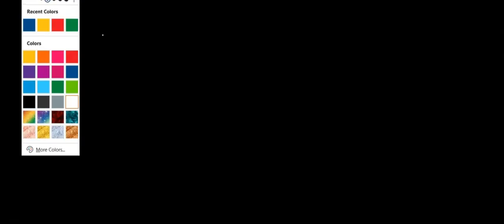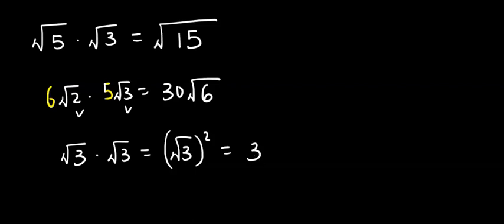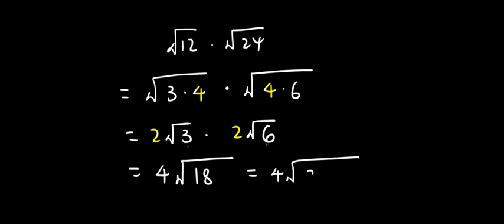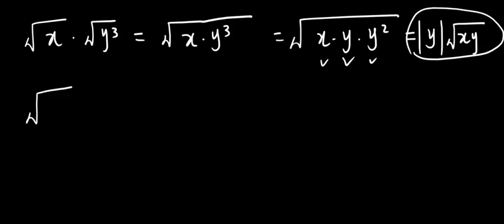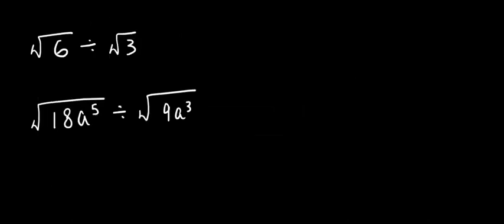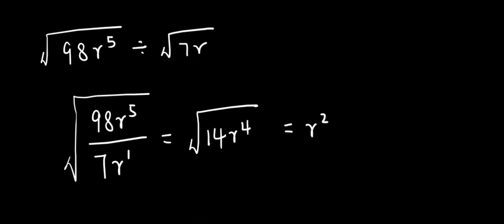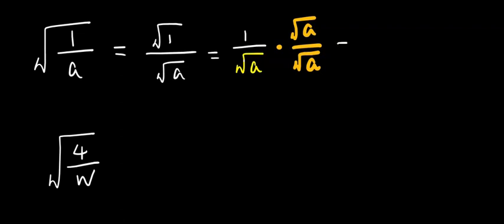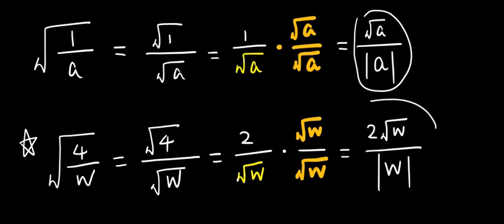➡️ Chapter 11: How to Multiply and Divide Radicals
We will use Multiplication Theorem for Radicals and rationalize the denominator when necessary. (for Both Algebra 1 and 2)